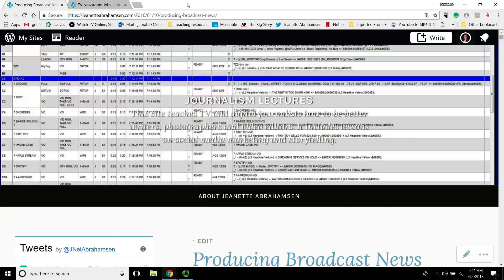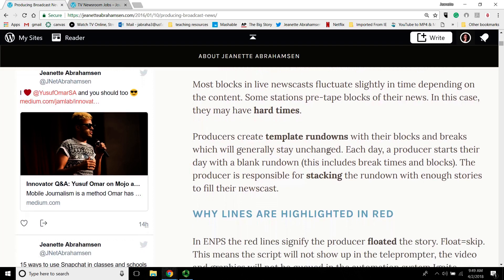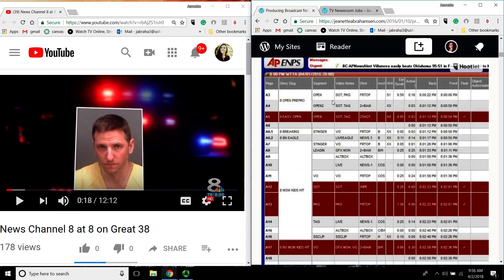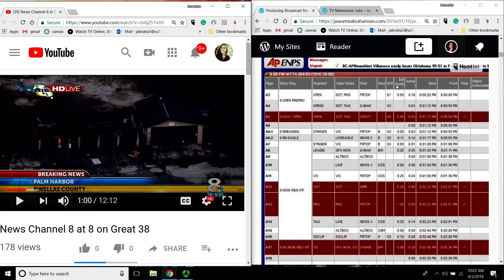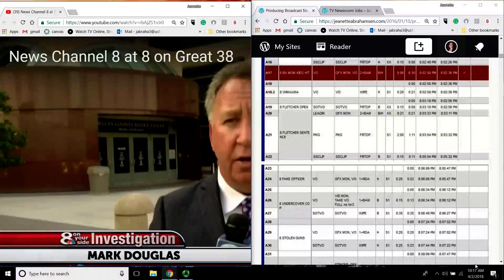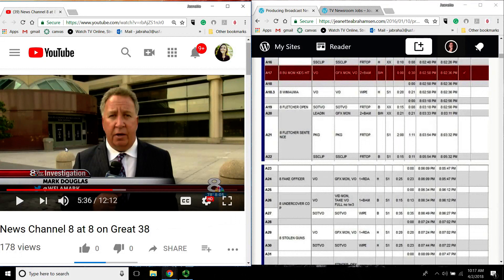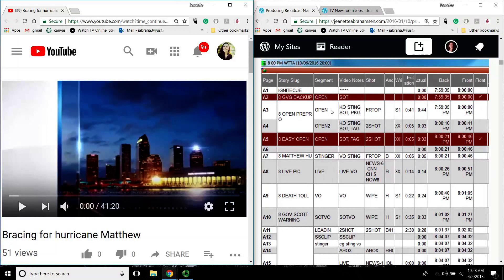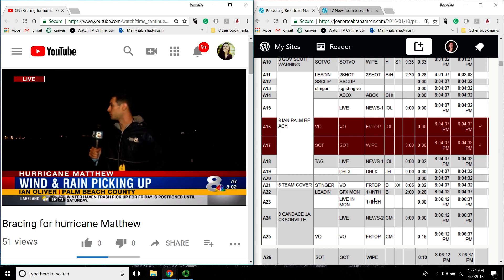Producing Lecture Part 1